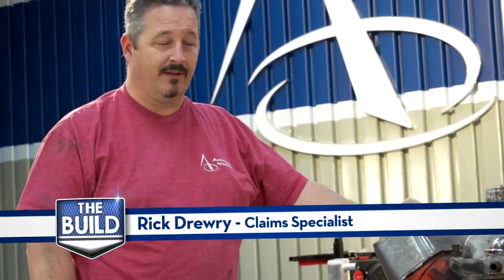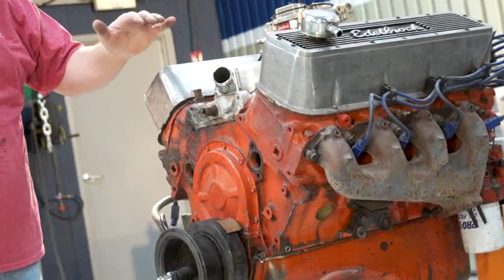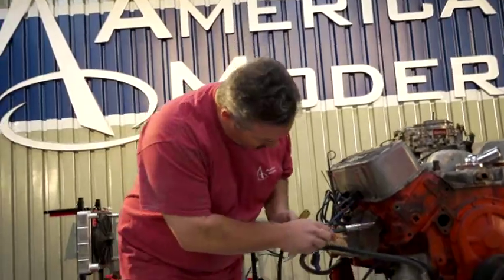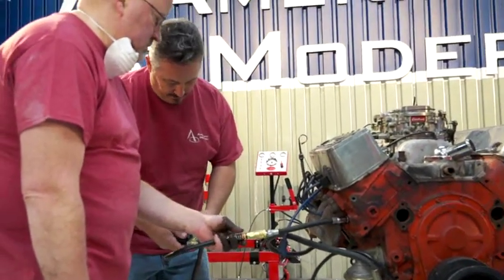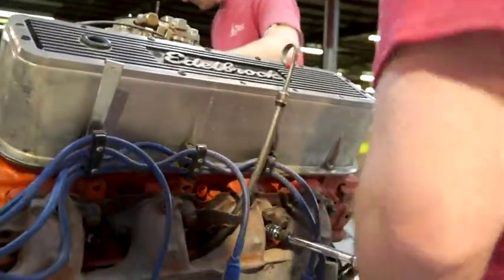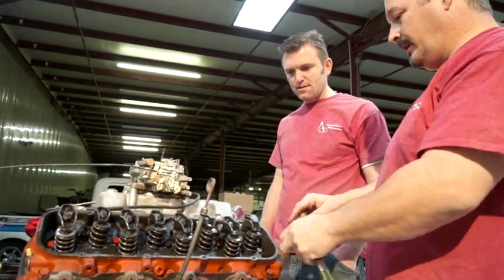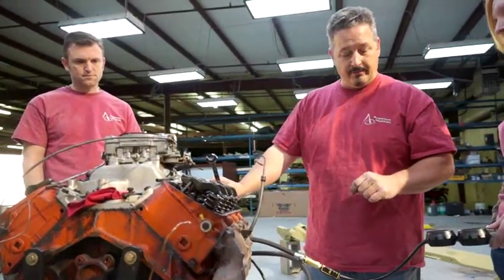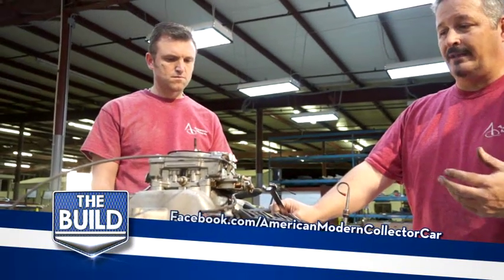Engine: Cylinder leak down test - The Build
The Build team will demonstrate how to do a leak down test.